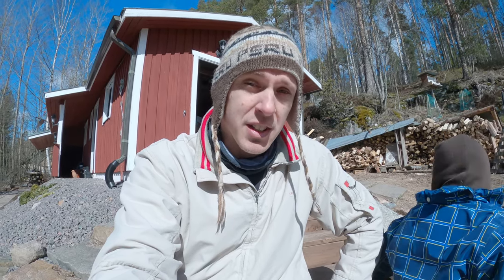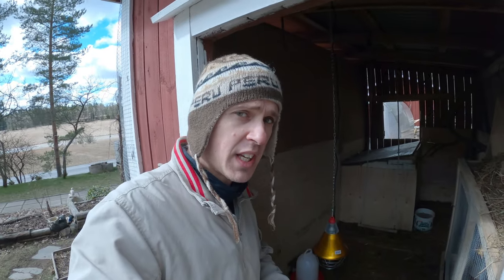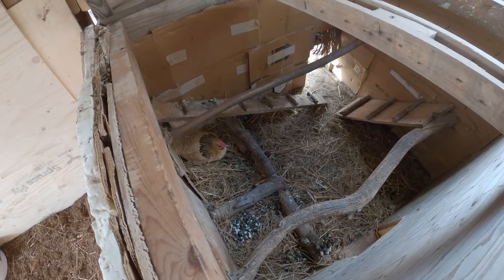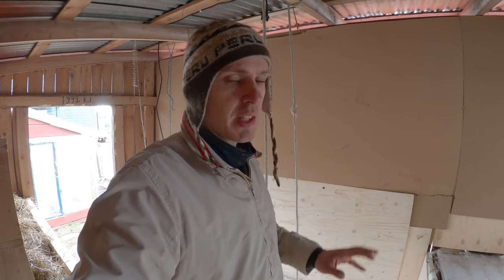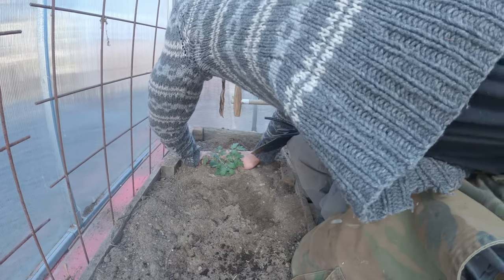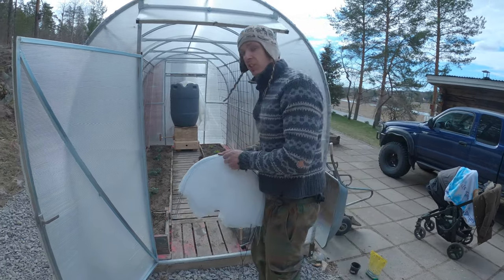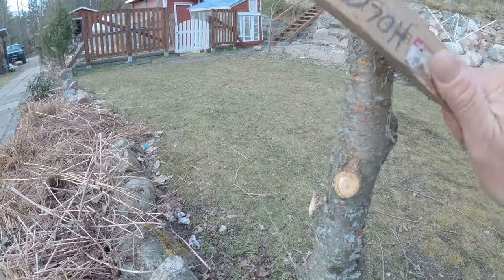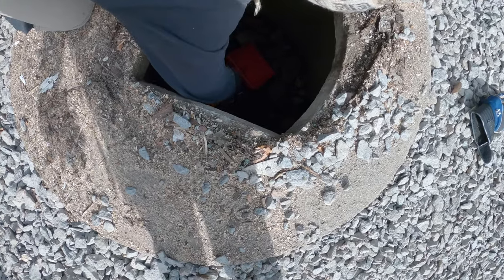Saving the day VLOG1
This is our first vlog from homestead Life Finland. We did several spring tasks in the garden, like pruning the fruit trees, brushing the strawberries, planting cherry tomatoes and cucumbers into the greenhouse, cleaning cherry trees from moss and spraying them with organic pesticide. We also cleaned the yard from firewood piles. In the end of these three busy days in the garden we came out saving the day for some lost creatures.

Please if you have questions or just want to say hello, I will be more than happy to know new people who share the same dreams of having their own small homestead. You can find me in facebook.

**Or in instagram**

**Organic bug spray**
(works excellent against aphids);
1 litre water
2 teaspoons pine soap (mäntysuopa)
2 teaspoons cooking oil
+pyrethrine if necessary (I normally add some ready mix that you buy from hardware store, I put half water and other half the ready pyrethrine mix) This should work against spidermites and thrips also.

Music;

NO COPYRIGHT Acoustic Guitar Background Music / Guitar Background Music Free Copyright